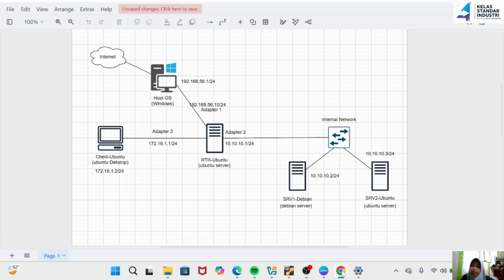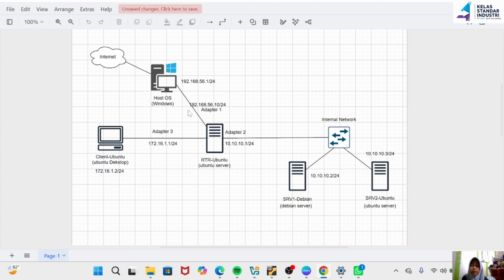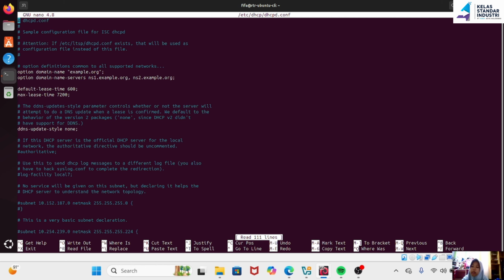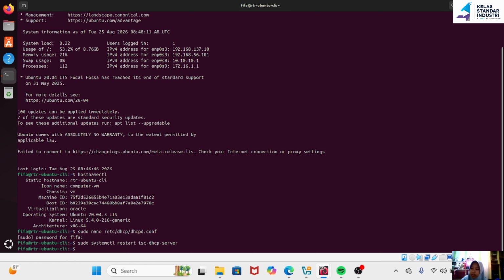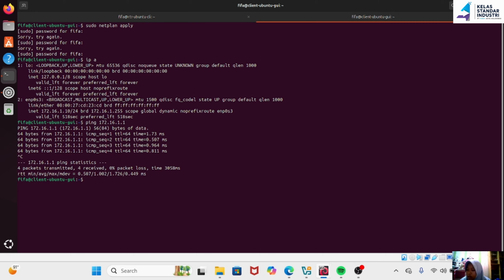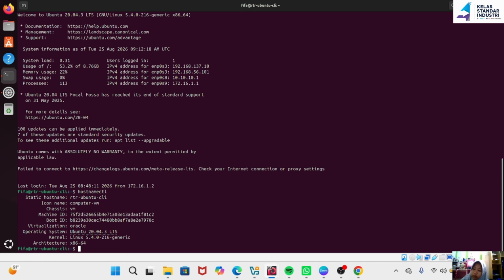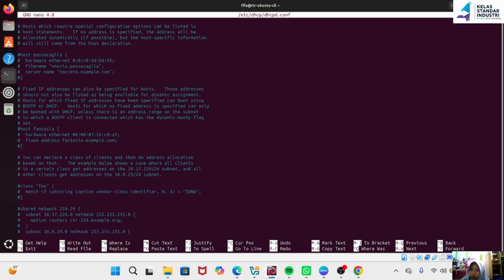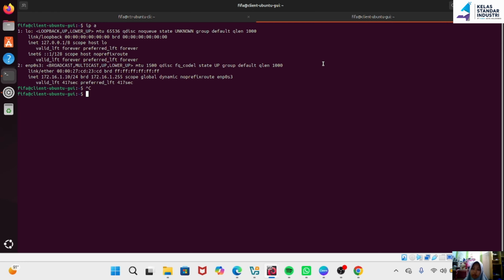DHCP SERVER & DHCP CLIENT || SERVER ADMINISTRATION